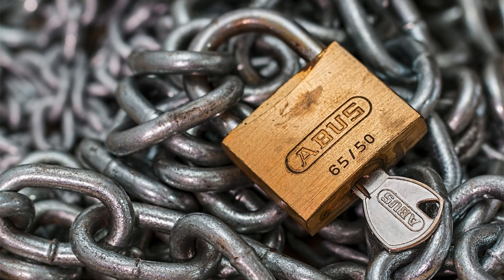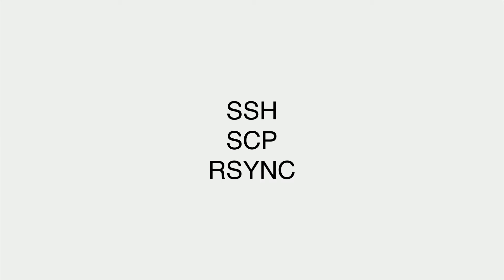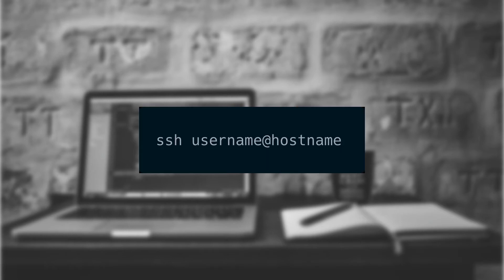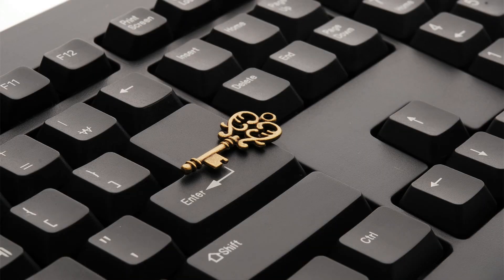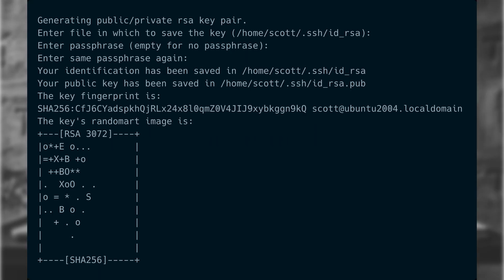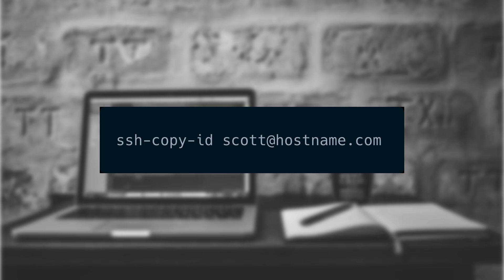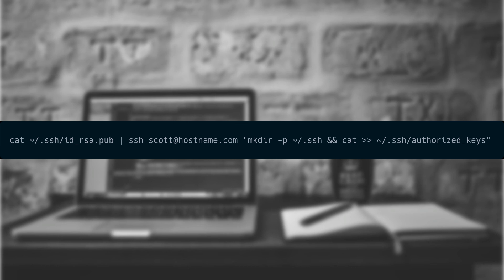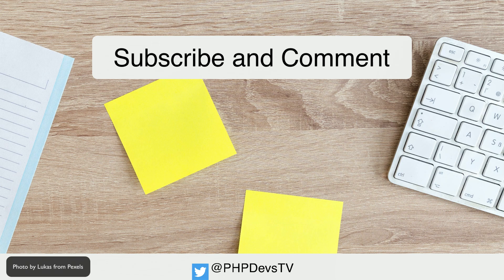Secure Shell (SSH) Connections Without Passwords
In this video, we discuss how to use SSH connections with and without passwords as well as a basic troubleshooting step.

Looking to hire a PHP developer or for a new gig?

00:00 Intro
00:32 What is the Secure Shell?
02:01 Connecting to a Remote Host
03:35 Now Without Passwords
05:16 Without ssh-copy-id
05:53 Troubleshooting
06:18 What You Need To Know
06:33 Outro